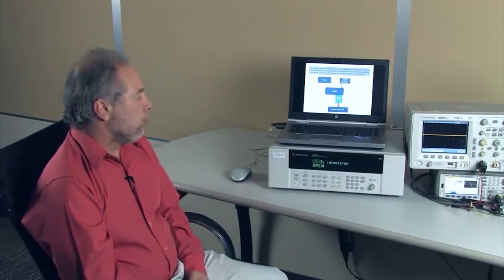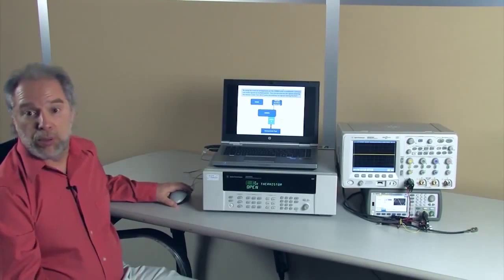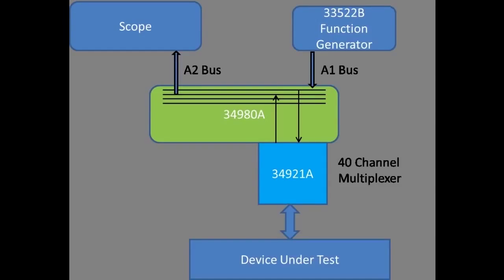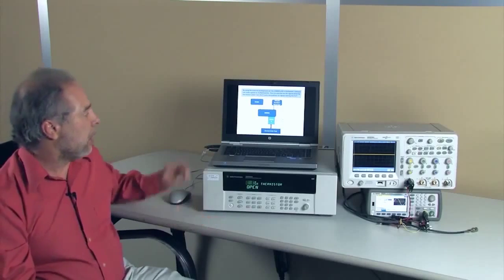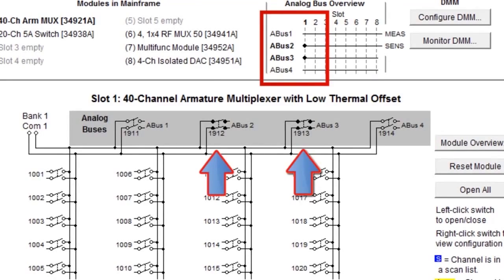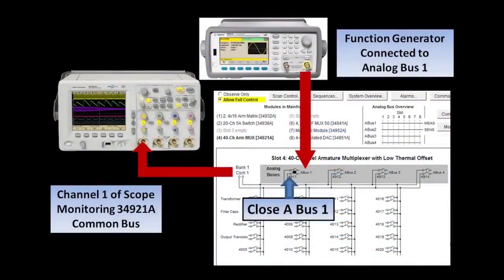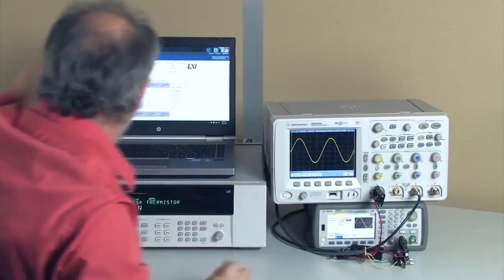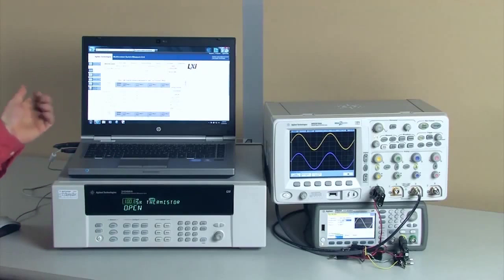Keysight Datenlogger- / Schaltsystem 34980A – Flexibilität zur Konfiguration individueller Lösungen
Das Messdatenerfassungssystem (Datenlogger) 34980A von Keysight Technologies ist erhältlich in unserem Onlineshop - weitere Produktdetails

Das modulare Messdaten-Erfassungssystem 34980A von Keysight Technologies ist ein flexibler 8-Slot Einbaurahmen / Mainframe für Datenerfassung, Multiplexing, Datalogging und automatisierte Test-Systeme. Es bietet große Flexibilität zur Konfiguration einer maßgeschneiderten Lösung.

Mit dem internen 6 ½- stelligen Multimeter können direkt Messdaten aufgezeichnet werden. Zudem bieten die zusätzlichen Einsteckmodule vielfältige Funktionen wie z. B. digitale Ein- / Ausgänge, D/A-Wandler, Zähler und Schalter (DC bis 26,5 GHz).

Das modulare Messdatenerfassungssystem 34980A bietet eine flexible und zuverlässige Plattform mit über 20 Modulen, um die Testsysteme auf individuelle Anforderungen anzupassen. Standard Treiber für die meisten Programme sind serienmäßig dabei, außerdem die BenchLink Data Logger PC Software.

Das Windows® basierte Softwarepaket Benchlink Data Logger 3 Software 34826A ermöglicht die komfortable Steuerung des gesamten 34980A Datenlogger- und Schaltmatrix-Systems ohne jegliche Programmierkenntnisse.